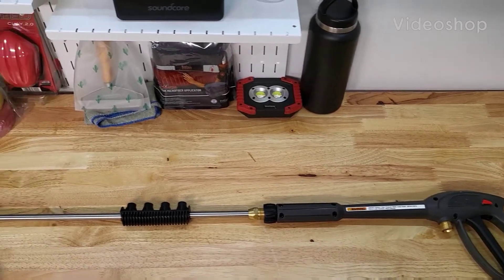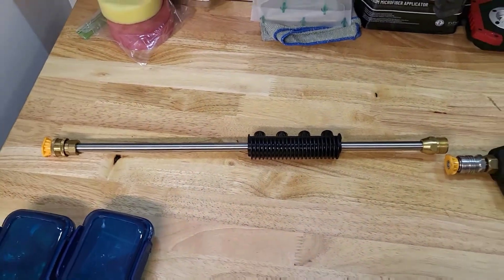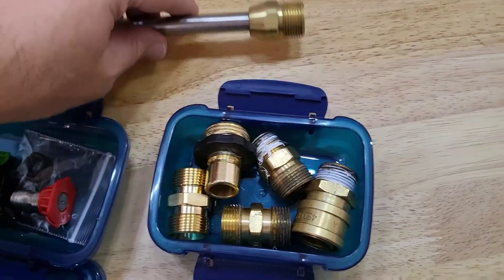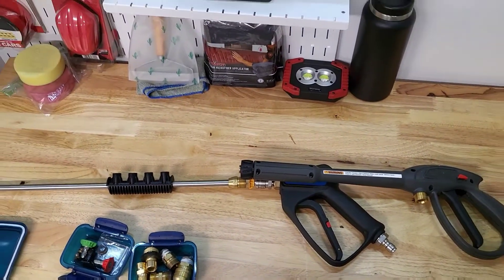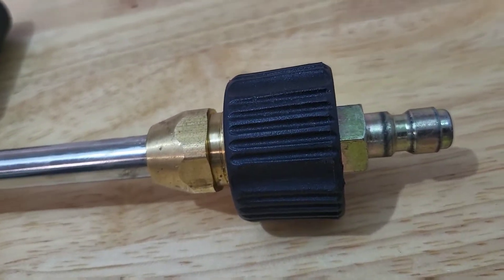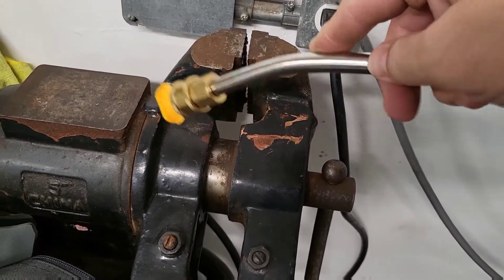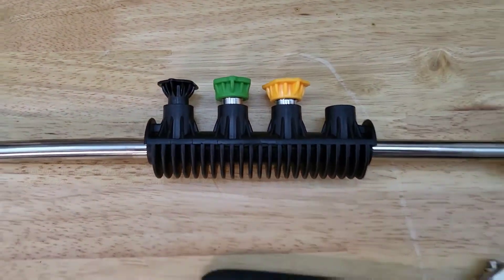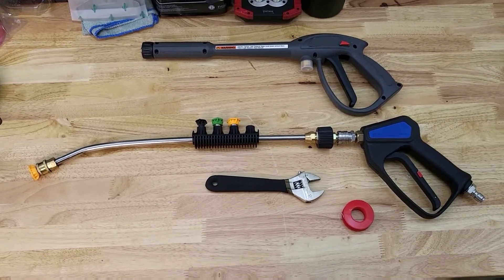DIY pressure washer hack 20ﾟ bend and retrofit connection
This is a stock electric pressure washer wand  that I took apart to put a 20 degree bend in the tip and change The rear threads to a male quick disconnect 1/4-in.